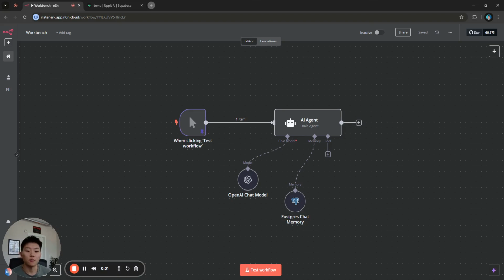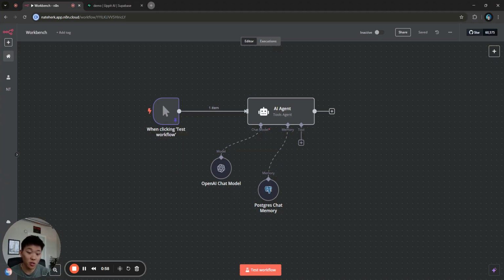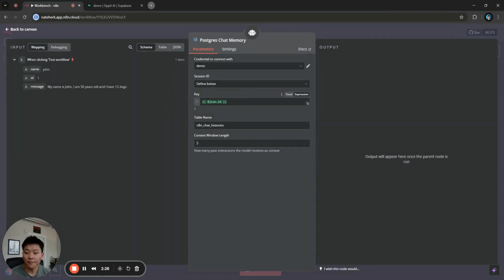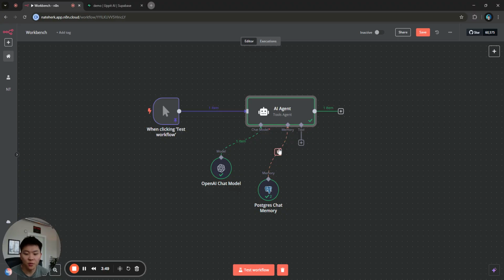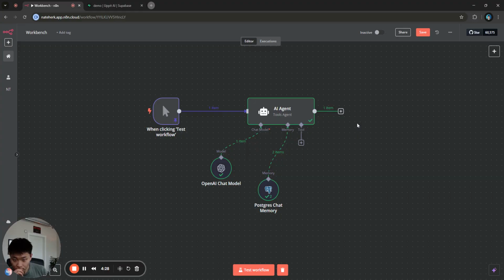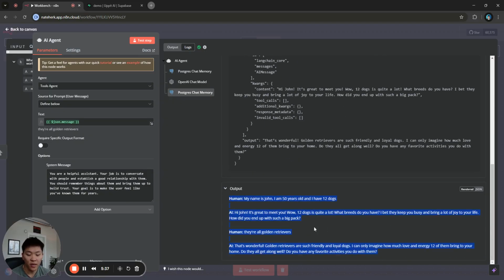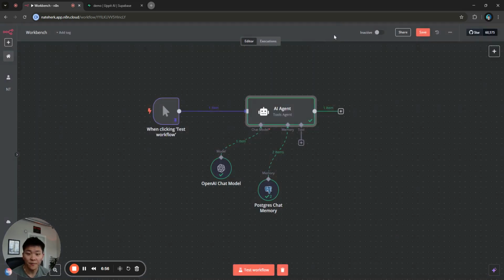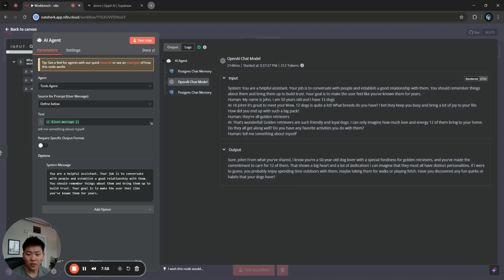03-15 Dynamic Memory